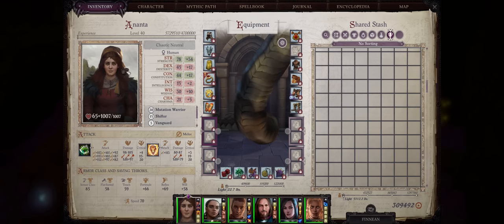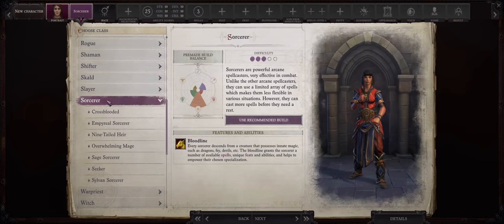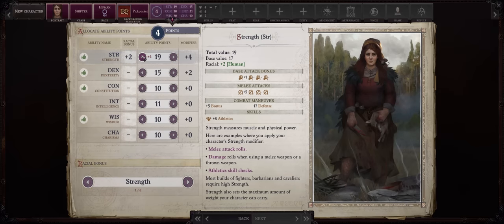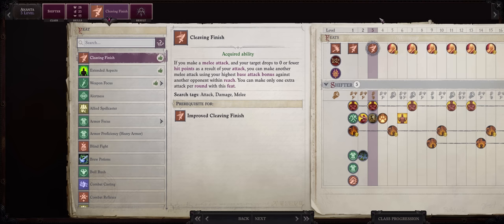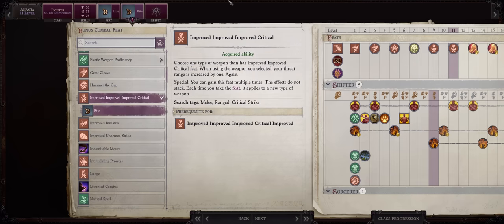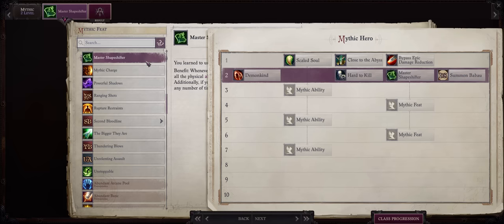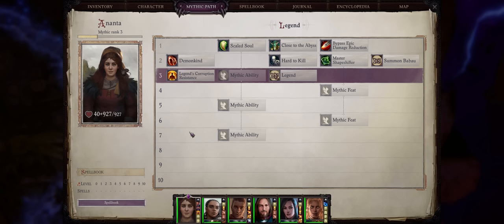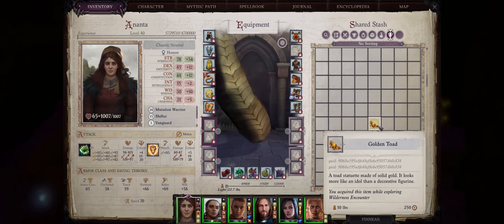PF: WOTR EE - NAGA Form SHIFTER LEGEND Build - The SNAKE QUEEN!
Learn how to become a true reptilian overlord with the most unique form in the game, the NAGA SHAPE!
Which we'll of course boost to the MAX through the SHIFTER Class, together with TRICKSTER & LEGEND Paths.
Timestamps down below:

Chapters
00:00 Naga Shifter Overview
01:21 Naga & Shifter Mechanics
02:48 Character Creation: Race, BG, Stats & Skills
04:18 Level 1-2 Feats & Deity
05:55 Level 3-5
07:26 Level 6-9
08:40 Level 10-12 & Multiclassing
10:14 Level 13-20
13:06 Level 21-28
14:20 Level 29-36
15:37 Level 37-40
17:02 Legend Mythic Progression
18:44 Trickster Mythic Progression
19:40 Naga Shifter GEAR
21:54 Weapons & Quickslots

A very special thank you to my Channel Members: Mike O. gruntle42, ZeroSlash, Bob Greiner, Antônio Carlos, popmayham, Mithrandir_Hu, Zoey Oliva, Spell&Shield, Reddawg66, ohnoitsmalicus,  whodack2, Perry van der Veen, Elgar T.W., Iai Ronald, Bernd Marocke,  Charliehugh8, Tuffgong, & Alexi Thyme!
You rock!